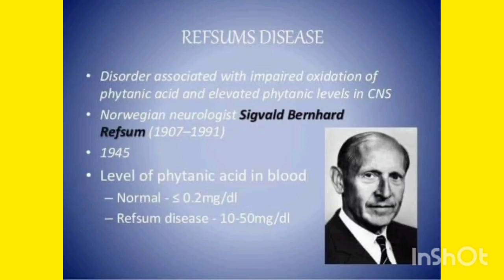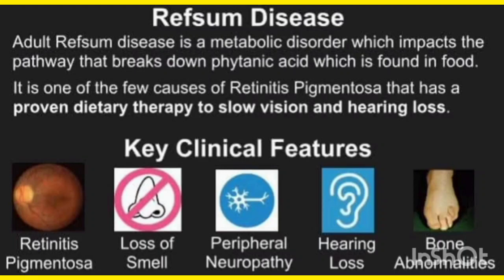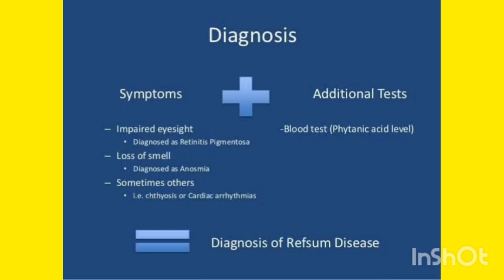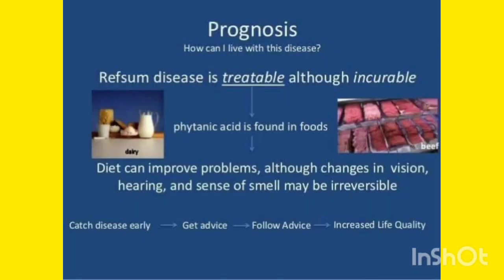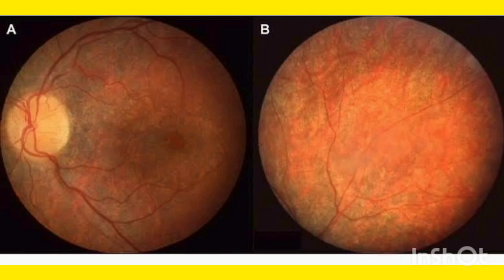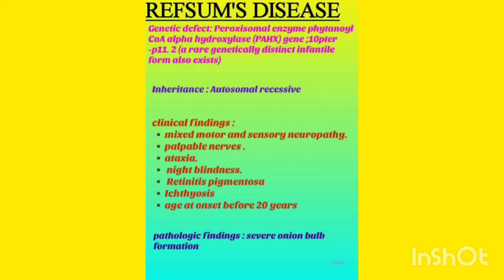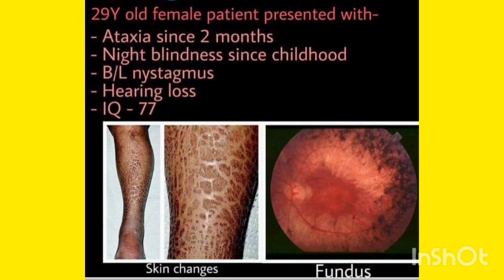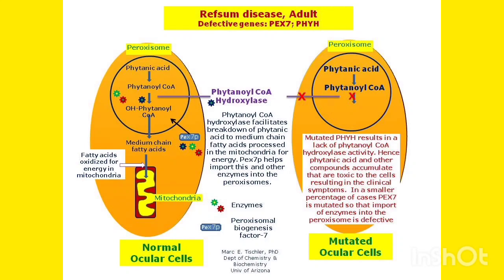Refsum Disease | Retinitis Pigmentosa , Anosmia , Neuropathy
Created by © Dr Shahan's Class